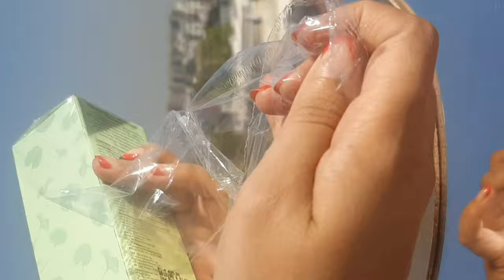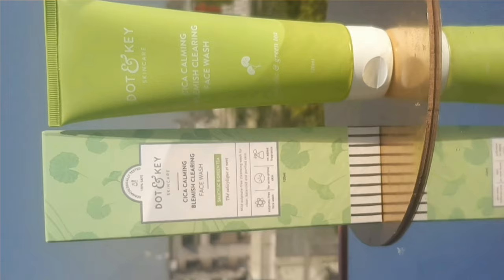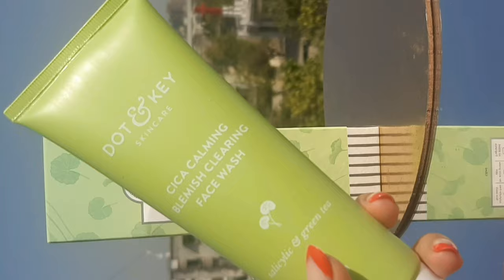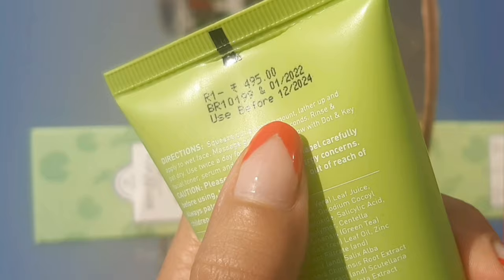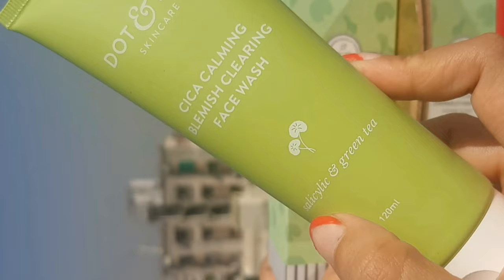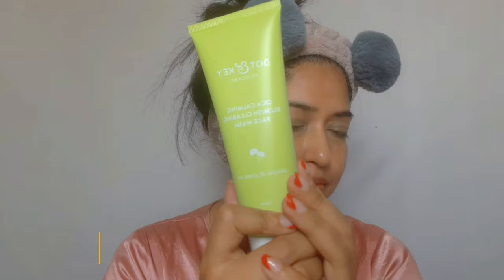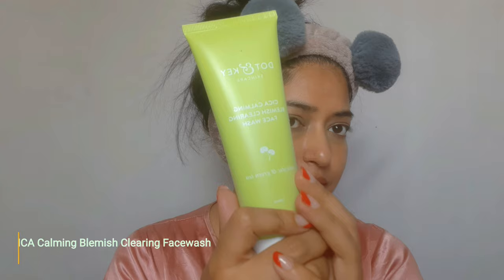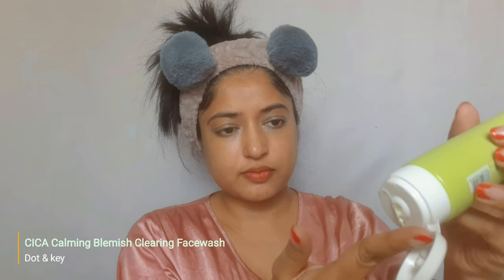CICA CALMING BLEMISH CLEARING FACE WASH DOT & KEY | RUTUMA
➤ P U R C H A S E   L I N K

➤ This is Clip From A Long Video

CICA CALMING SKINCARE ROUTINES FOR ACNE PRONE SENSITIVE SKIN

➤ H O W   I   F I L M

Studio Light

Backdrop Stand

Backdrop Cloth (White)

Love,
RUTUMA

Copyright: All the content of this channel is made by channel owner rutuma. Do not copy or use any of the content ( paid or unpaid ) without permission email.

1. Simple Skincare For Acne
2. Skin care for sensitive skin
3. Oily Acne Prone skin
4. Skin care for oily skin
5. Best skincare for oily skin
6. Oily skin products
7. Sensitive skin care routine